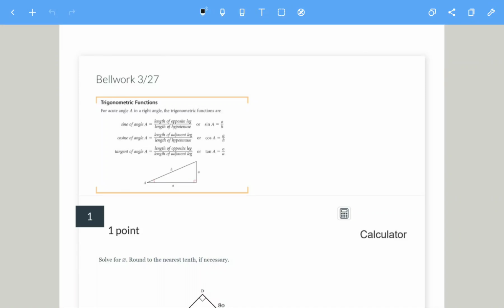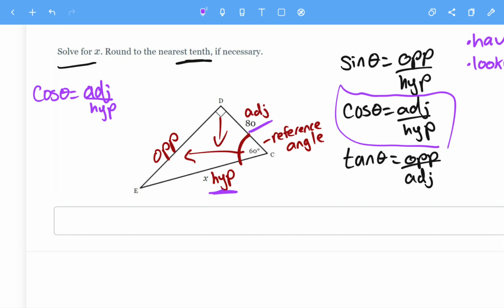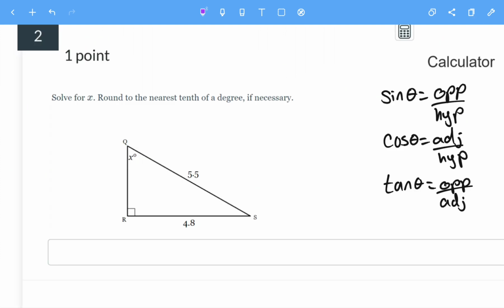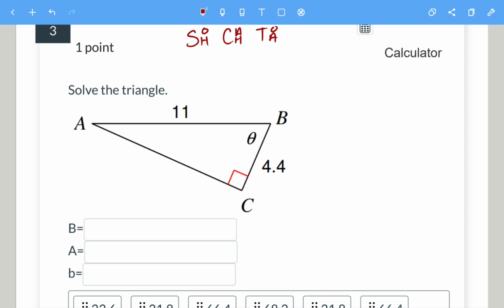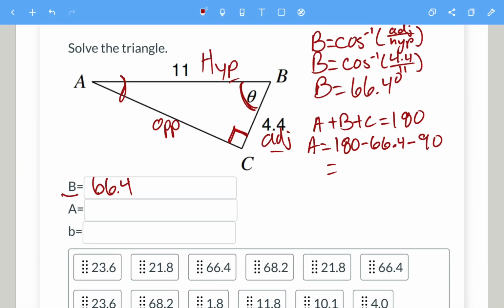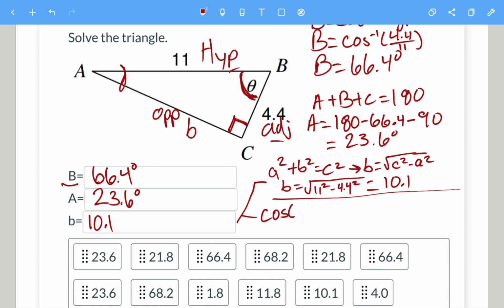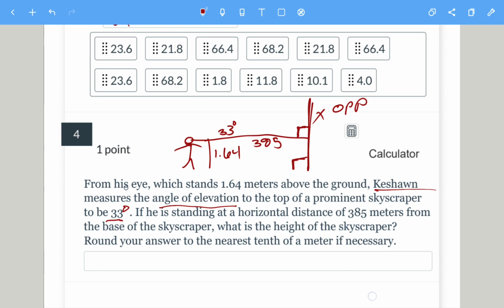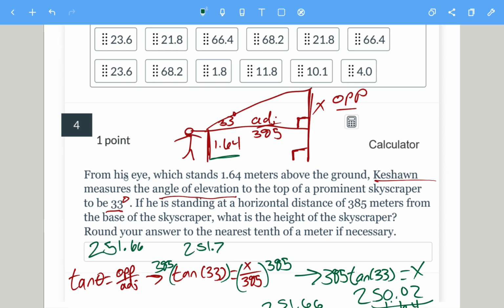Bell work 3/27